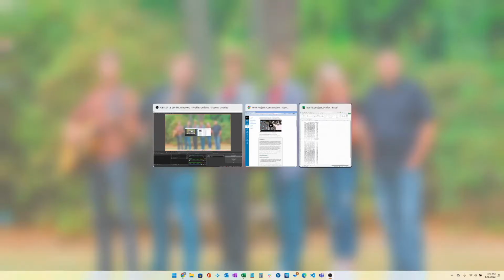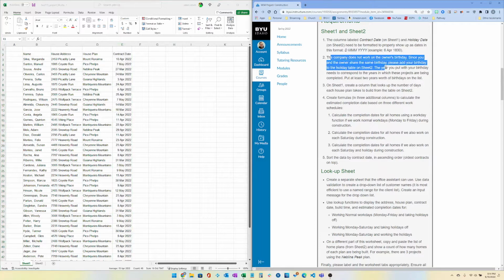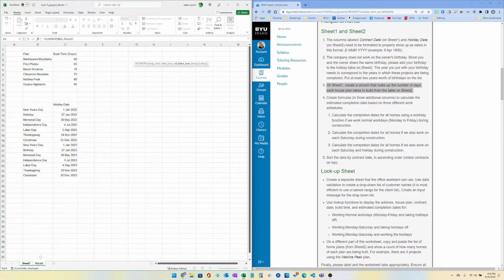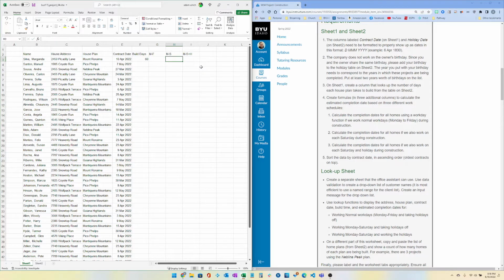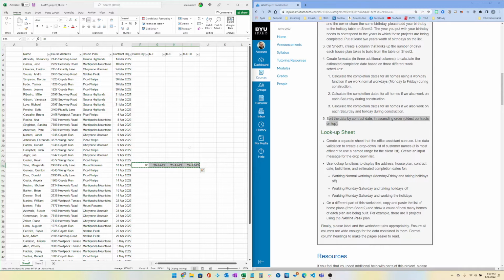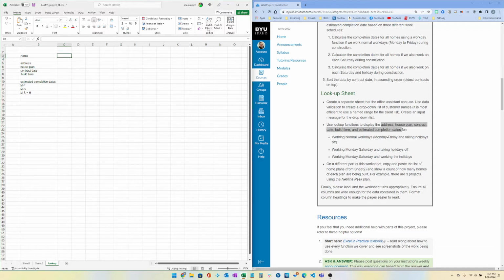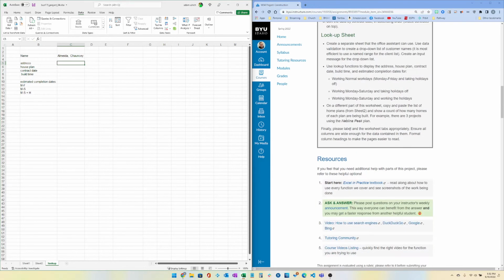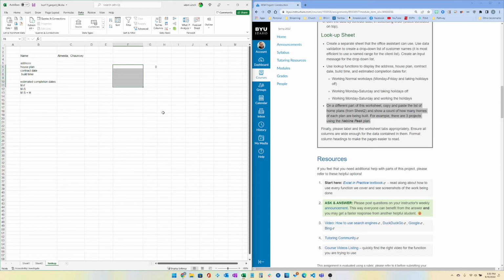BYUI BUS 115 Week 4 Project